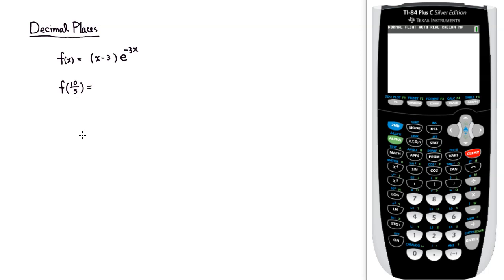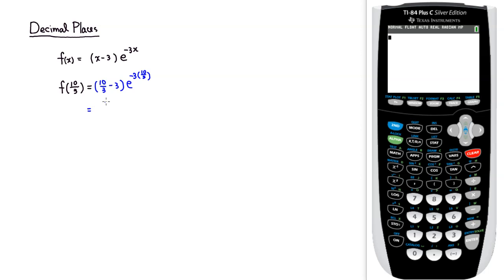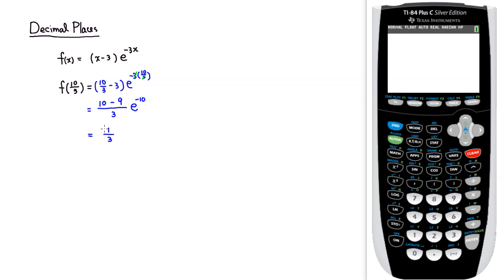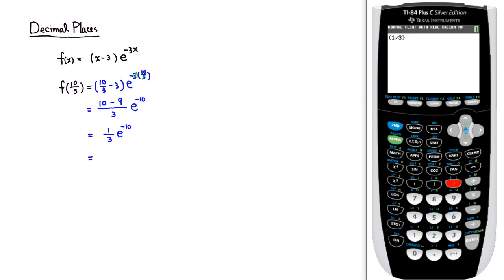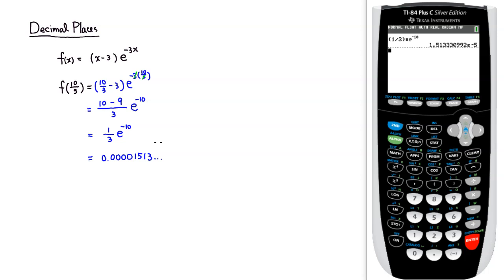MTH 108 Decimal Places (W2020-21)